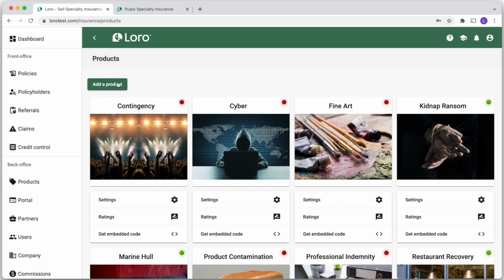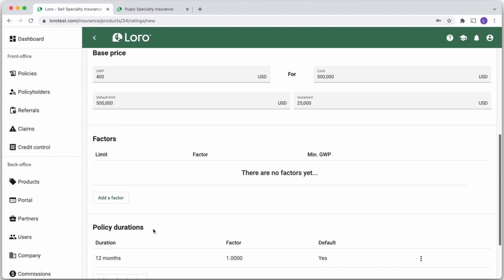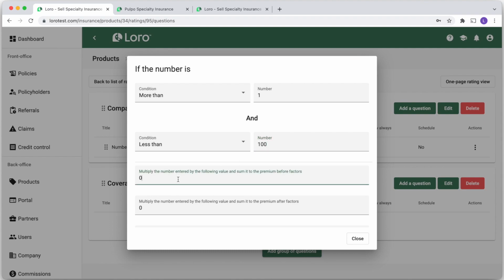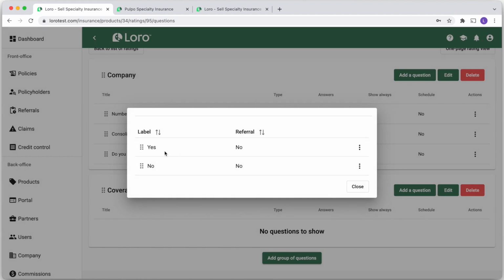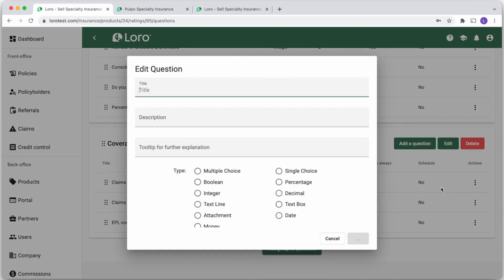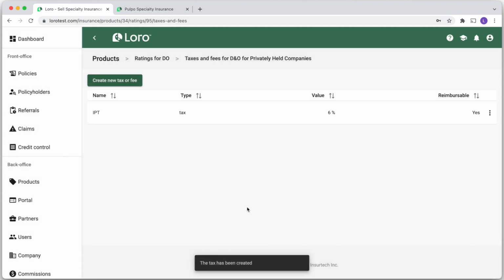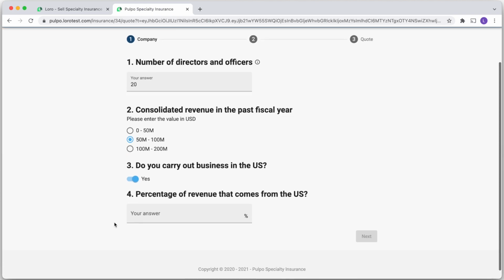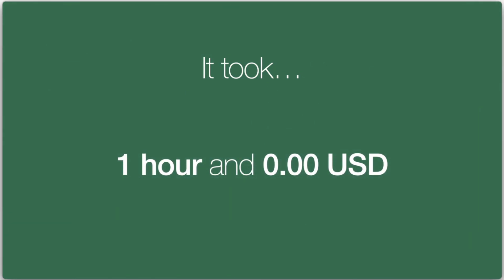Create a D&O insurance rating for your portal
With Loro, create a rating in less than one hour. In this tutorial, you will learn how to launch a D&O product in record time.

0:00 Intro
0:34 Add a D&O product
0:56 Build the rating for D&O
1:28 Rating pricing and limit infos
3:10 Configure underwriting questions
9:23 Configure policy numbers
9:40 Add taxes and fees
10:08 Customize the policy schedule
10:27 Add clauses to the schedule
10:59 Results on the portal
11:08 Complete an application
12:15 Quote result
12:39 Policy schedule
12:52 Checkout page
13:25 Outro

Loro will help you sell specialty insurance the easy and efficient way. Try now!